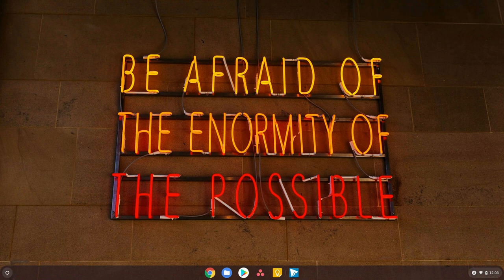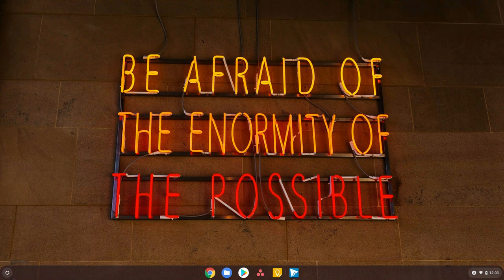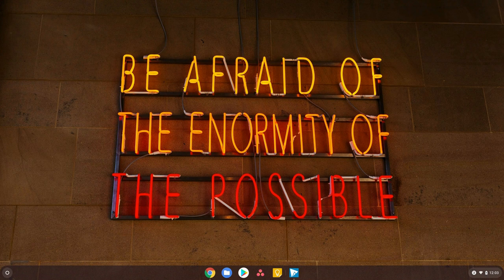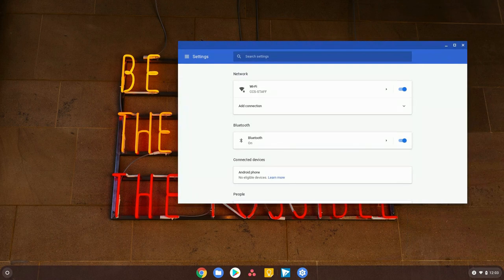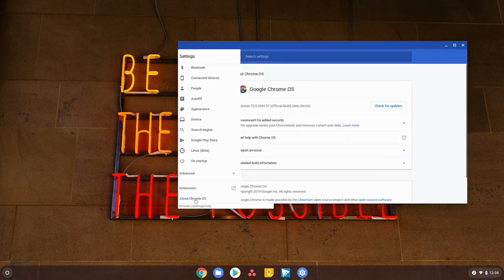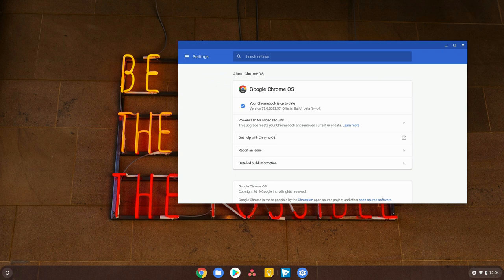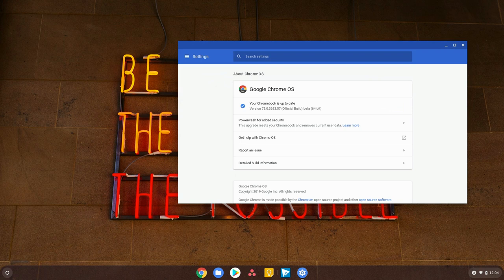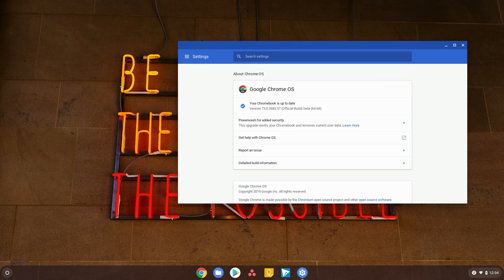Updating Chromebooks for Testing Season!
In this video, I talk about how we can ensure that our devices are ready for testing season!